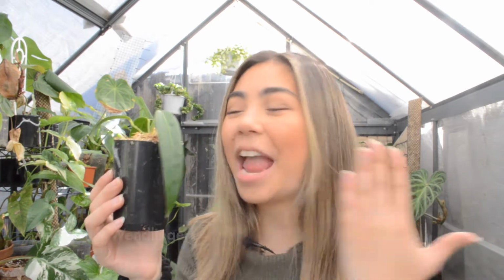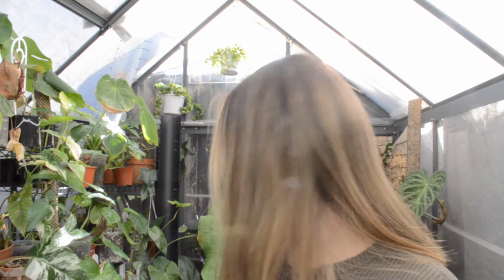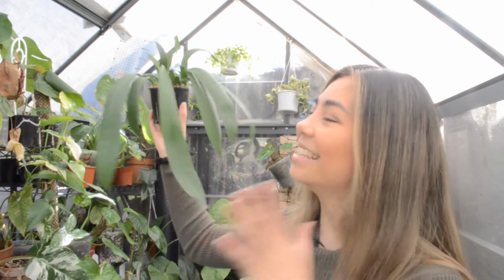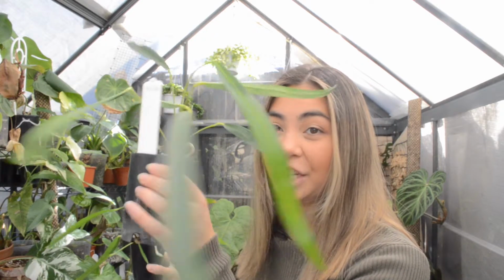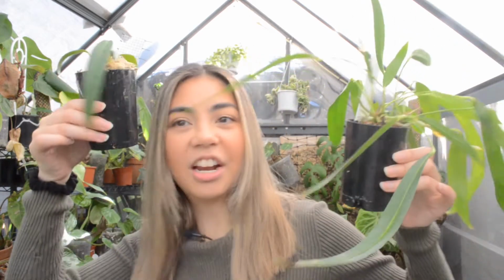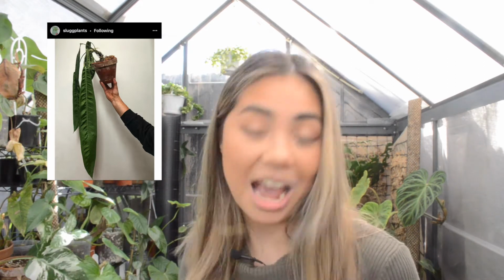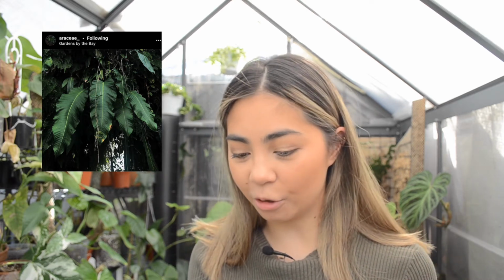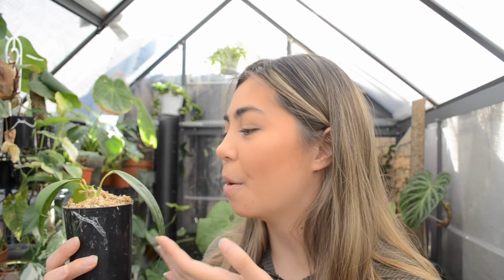Pendant Anthurium | Sam's Greenhouse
Hello my beautiful plant people!

Another video coming at you and it's all to do with pendant Anthurium.
I've recently been getting interested in these types of belt-like Anthurium due to my recent purchase of an Anthurium Wendlingerii.

I hope you enjoy seeing all these pendants and please let me know what you think! I definitely don't blame you if they're not your cup of tea or you think they all look the same tehe

Which one was your favourite from today?

Sending planty love and light always,
Sam x

Plant Collector Melbourne